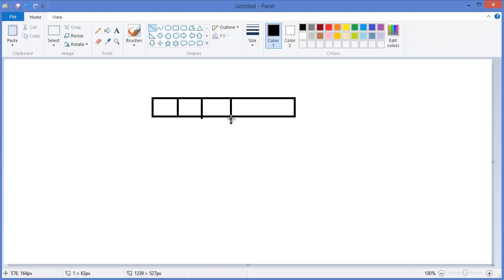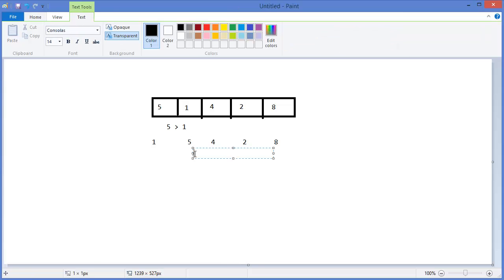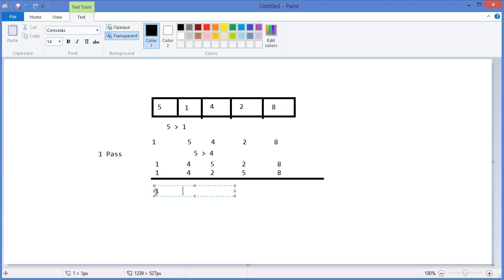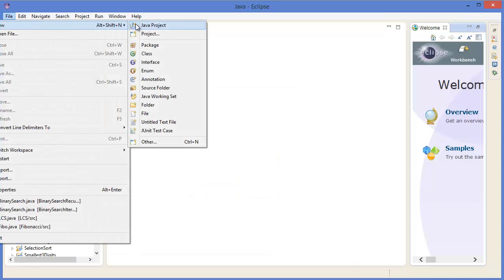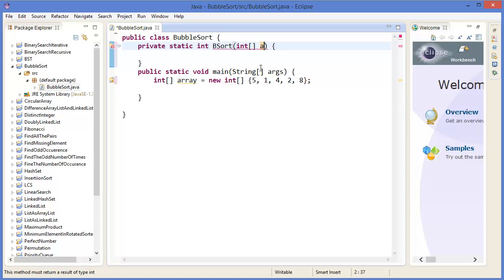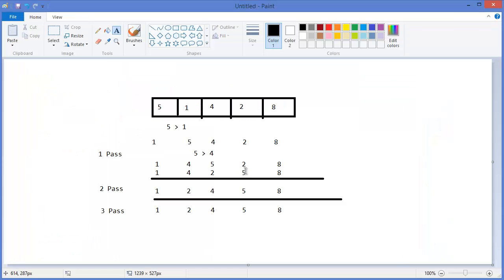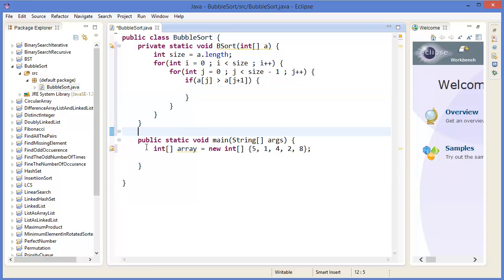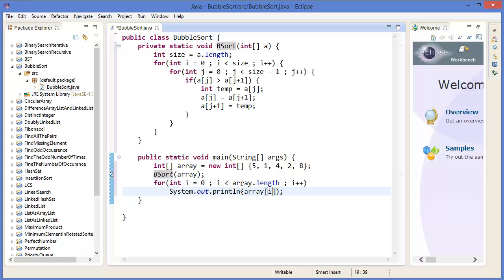Data Structure & Alogorithm: Bubble Sort